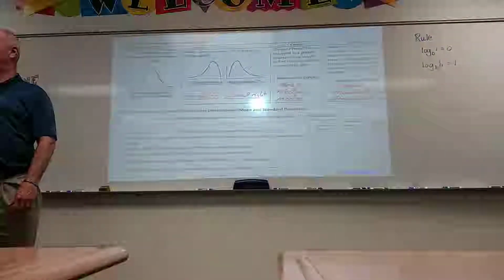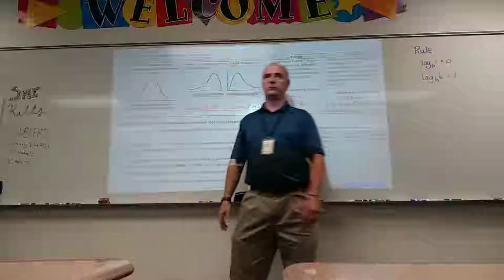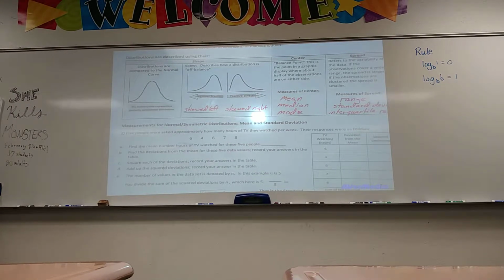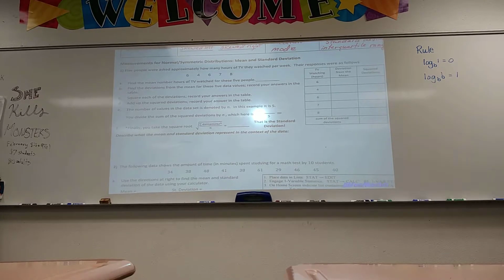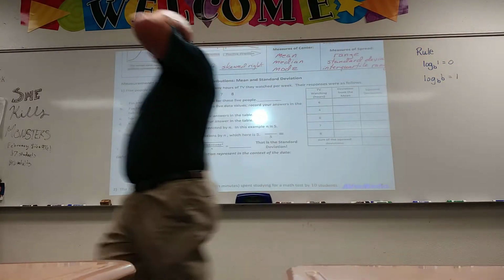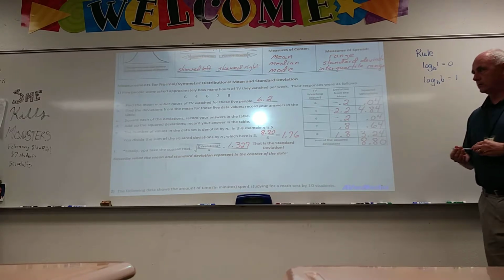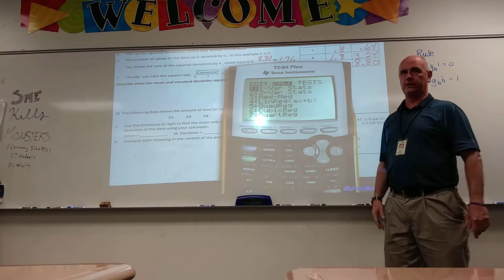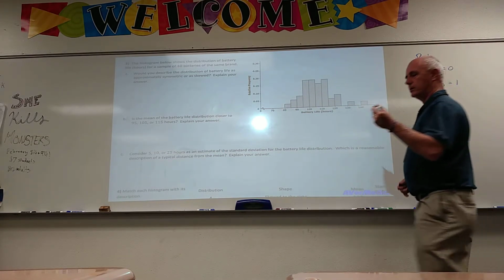Statistics: Shape, Center, and Spread (01/14/19)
Today was day one of statistics. We were given a worksheet, so homework is not in the book and the notes were also on a paper.